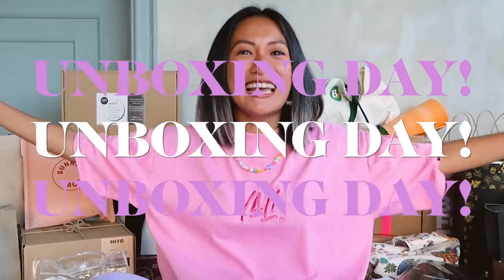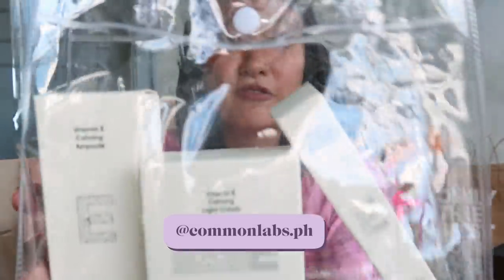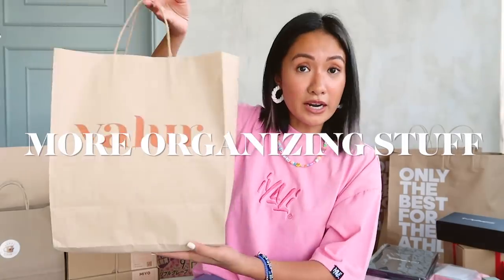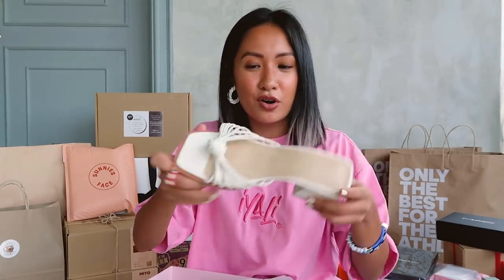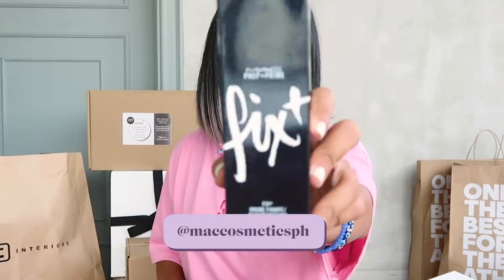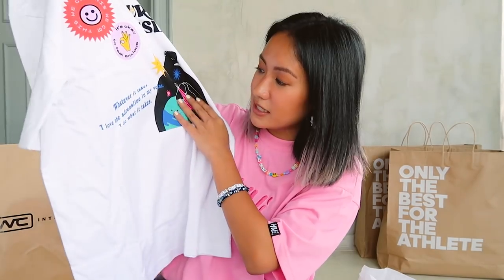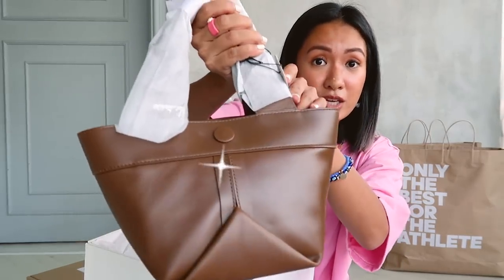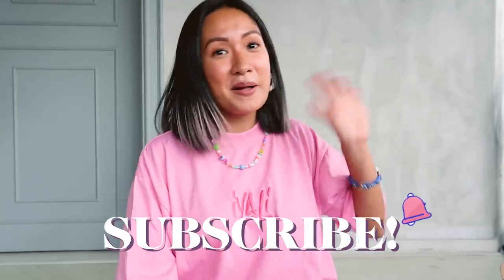Major July Unboxing (DAMING CUTE NA GAMIT!) | Laureen Uy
Sharing another monthly unboxing with you guys! These are a mix of pr packages and personal purchases. Happy watching!

Products:
1. Private stock labs masks
3. World's strongest truffle chips
8. Linya-Linya mask and shirt
9. Livies Sour Party
13.  Intimates Butter Bra & Sleepwear
19.  Chef's Classics cast iron pan